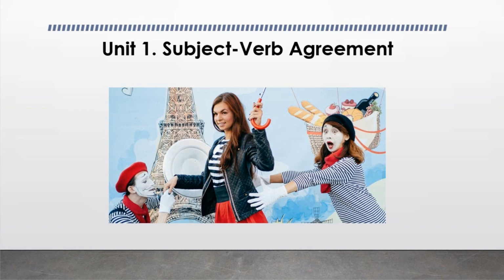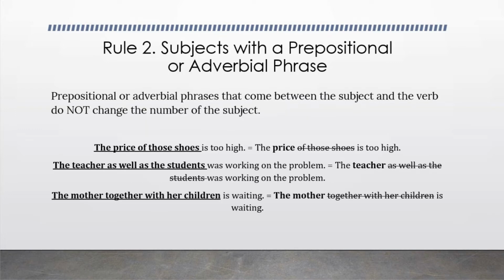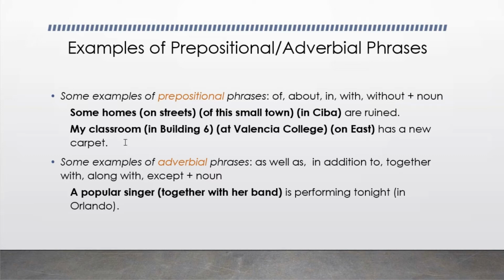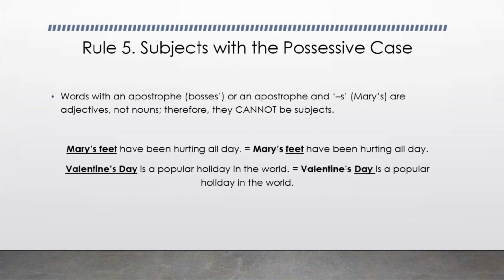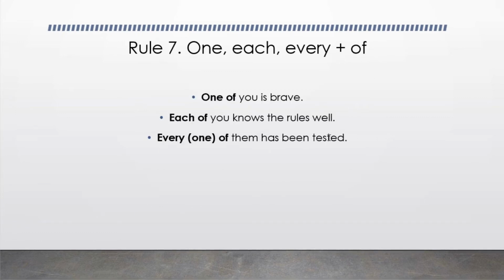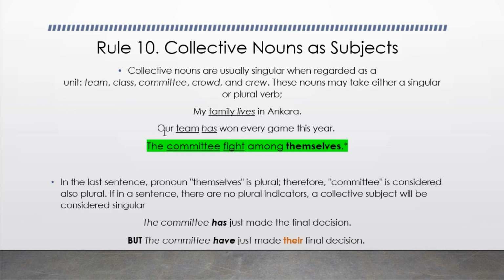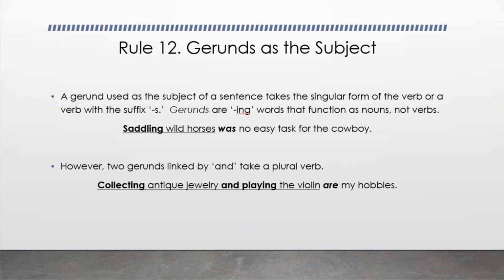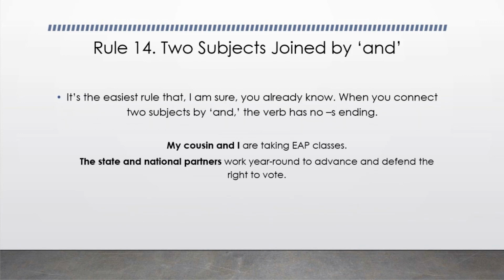EAP 1540 SVA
Learn about subject-verb agreement rules.
Authored by: Tatiana Bizon. Project: EAP1540 High Intermediate Writing.